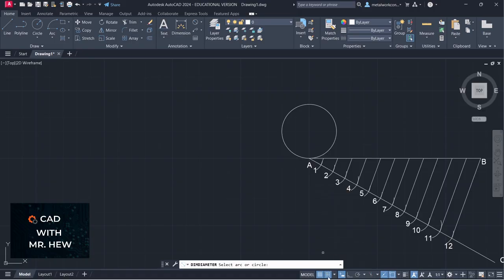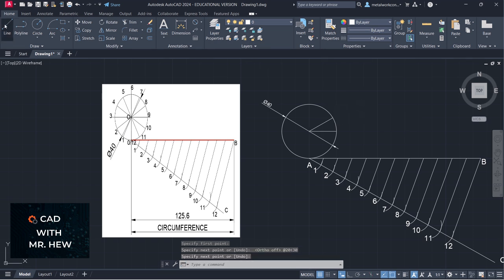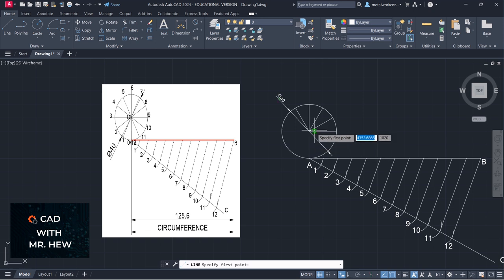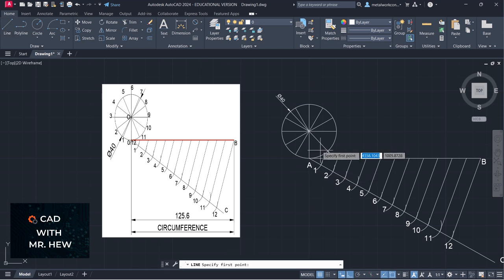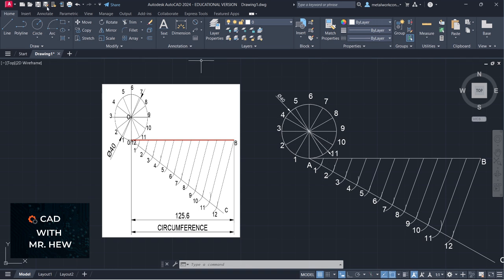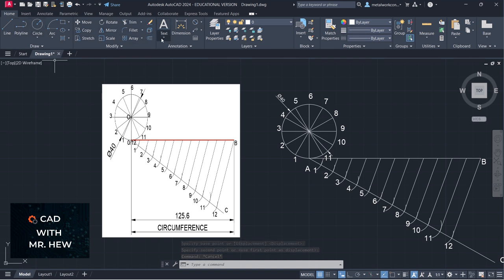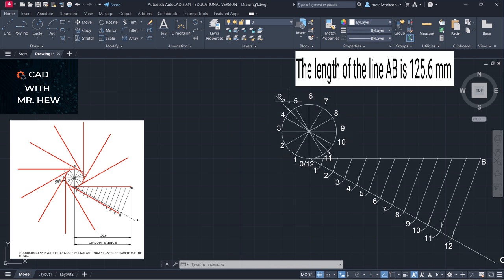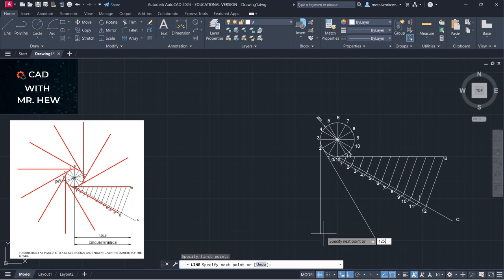Involute Part 2 of 6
In this video we explain in detail how to draw an Involute part 2 of 6